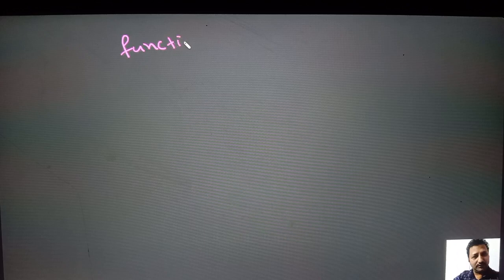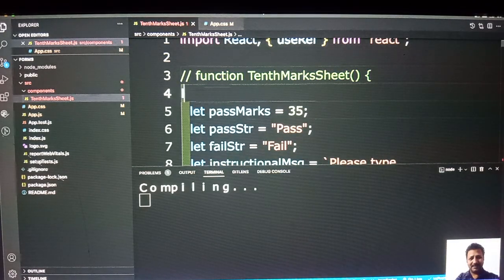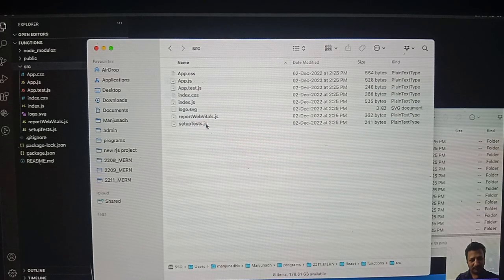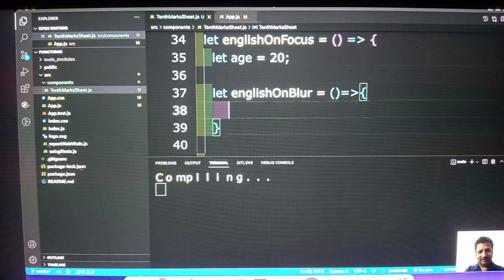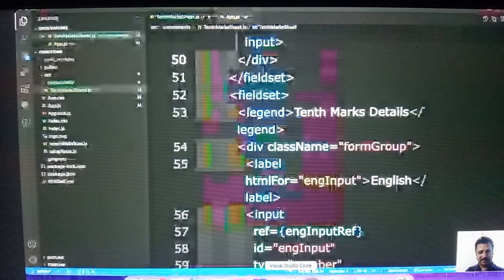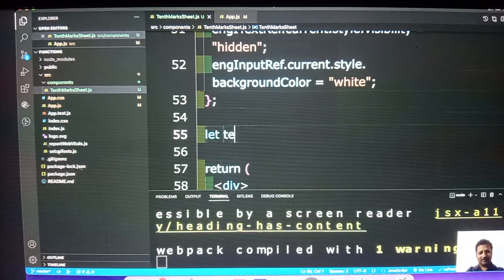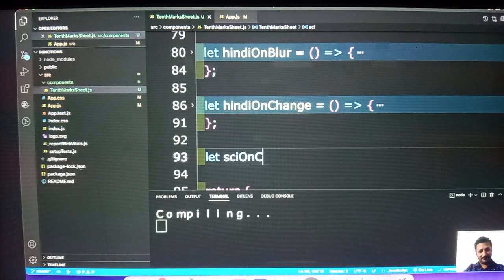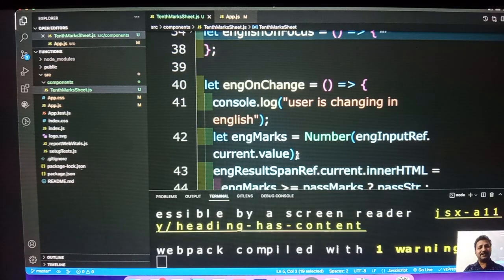Class(22) Functions, Functions with Parameters